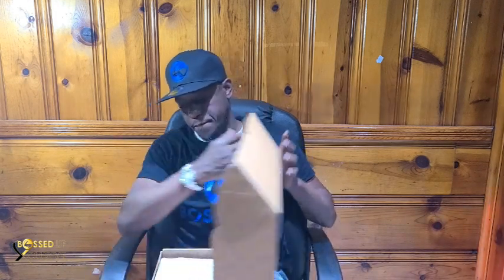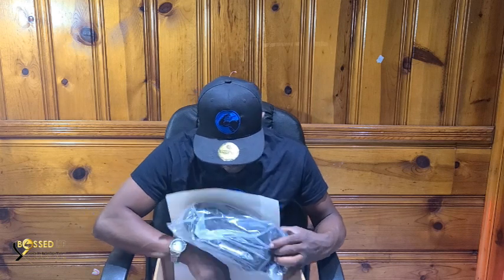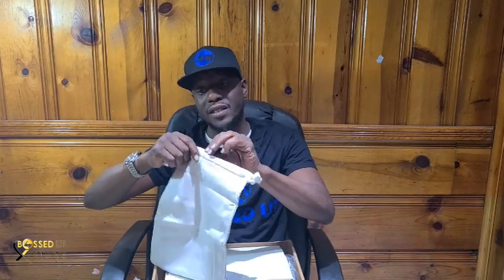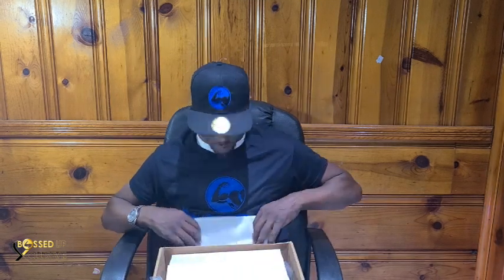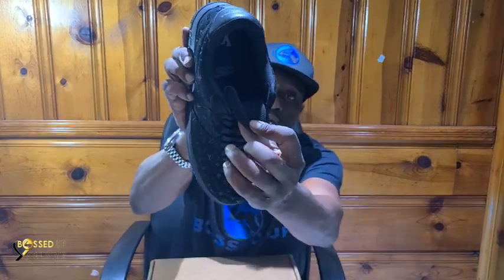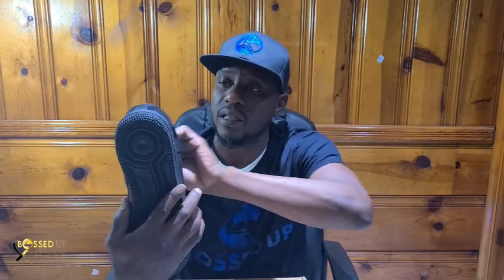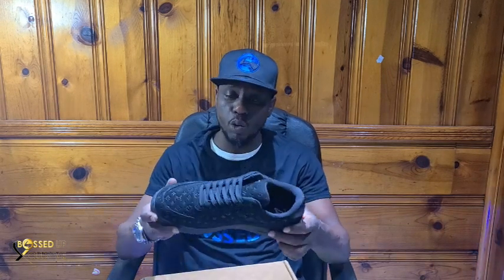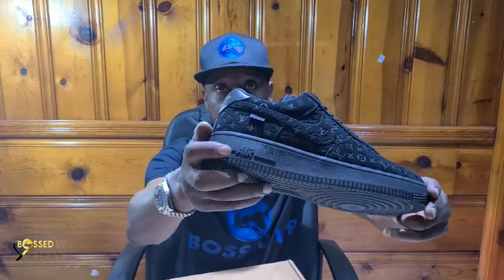Unboxing the All-Black Nike Louis Vuitton Mystery Box!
Hey everyone! 🚀 I just uploaded a new video that you've all been waiting for – the mystery box unboxing featuring the all-black Nike Louis Vuitton sneakers! These exclusive kicks are a must-see, and I can't wait to share all the details with you.

In this video, I dive into the unboxing experience, showcasing the premium packaging and the incredible design of these sneakers. Make sure to watch till the end for my first impressions and thoughts on these limited edition shoes.

BossedUpXclusive.com
RealBossConnect.com
Let's get motivated and make this week amazing!